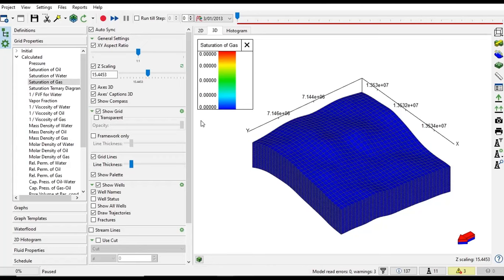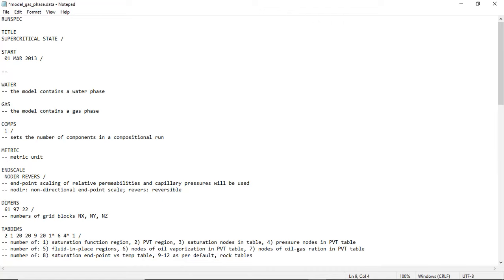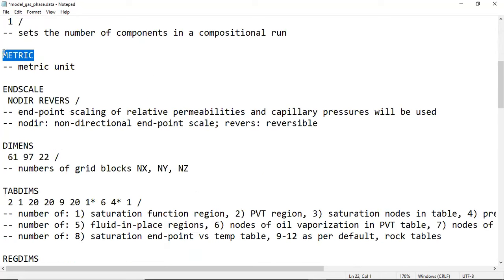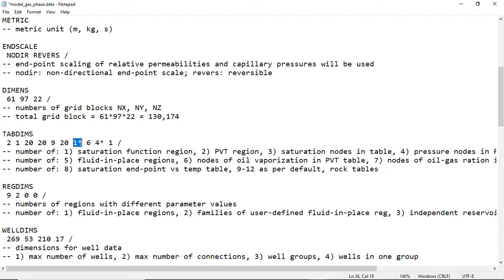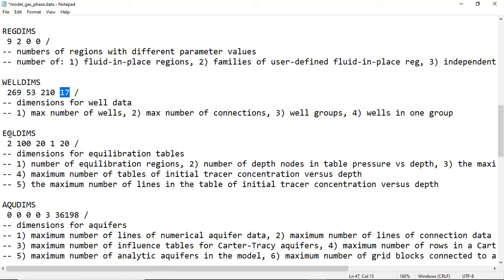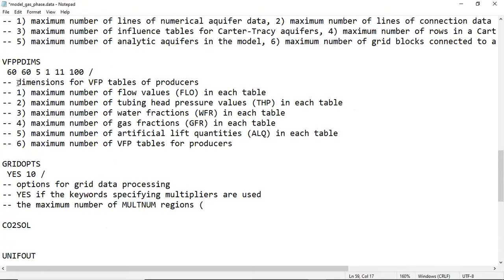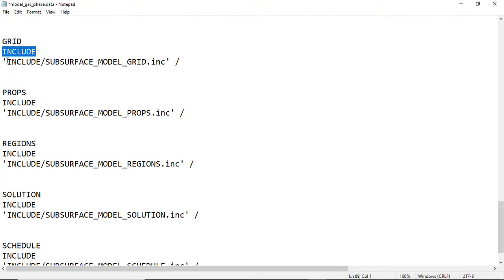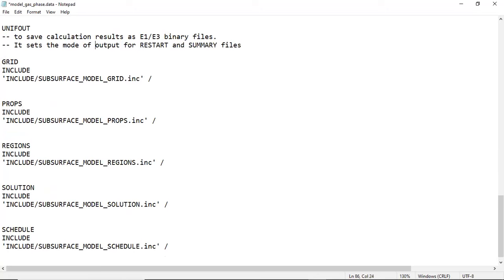tNavigator CO2 1: Datasheet and Keywords for CCS Case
Datasheet and Keywords for CCS Case
tNavigator Tutorial